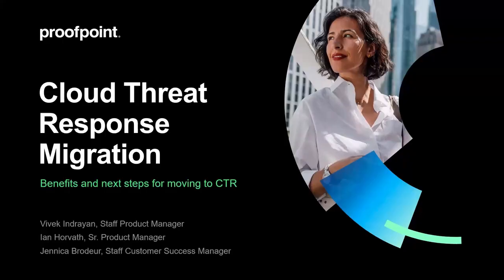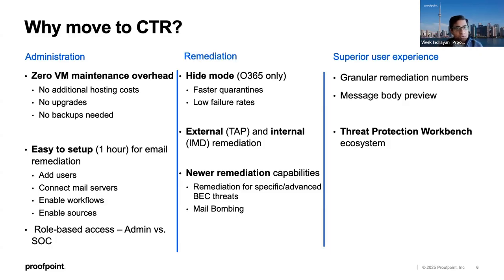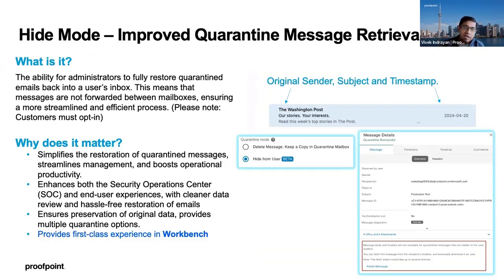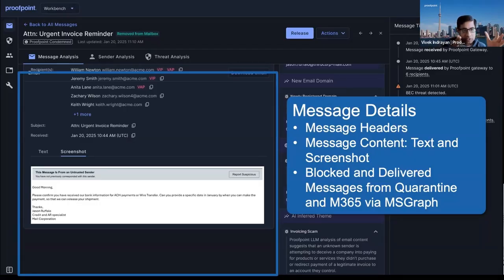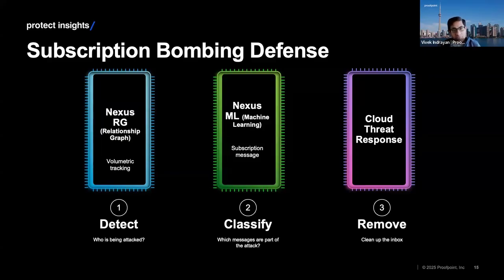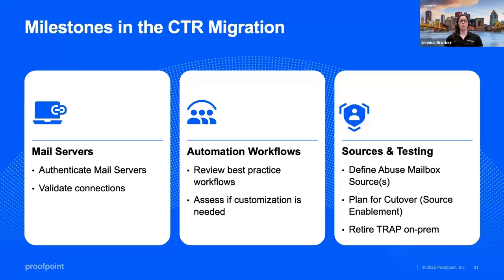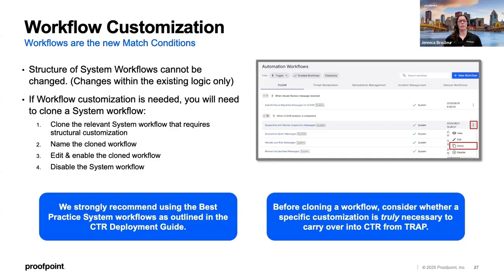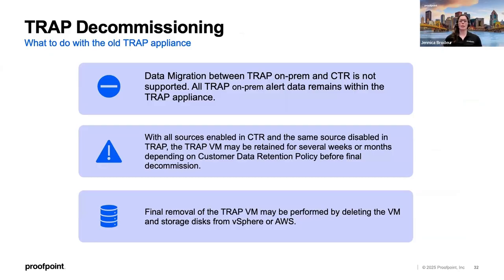TRAP → CTR Migration Guide | Cloud Threat Response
If you're still using Threat Response Auto-Pull (TRAP) with Exchange Online, now is the time to start planning your migration to Cloud Threat Response (CTR).

Microsoft will retire Exchange Web Services (EWS) for Exchange Online in October 2026, making migration to CTR an important step for customers who want to maintain email remediation capabilities.

In this December 2025 webinar, our team of experts walks you through why you should migrate, what you'll gain and how to kick off your migration.

Additional Resources

📖 Chapters:
00:00 Introduction
01:02 Can You Migrate to CTR Today?
04:04 Customers Who Need to Wait
05:29 Why Migrate to Cloud Threat Response?
11:29 Quarantine Hide Mode
14:31 Threat Protection Workbench
18:40 APIs & Automation
21:28 Subscription Bombing Protection
23:58 Accessing Cloud Threat Response
29:07 Mail Server Configuration
32:13 Automation Workflows
35:52 Cutover Strategy
39:17 Decommissioning TRAP